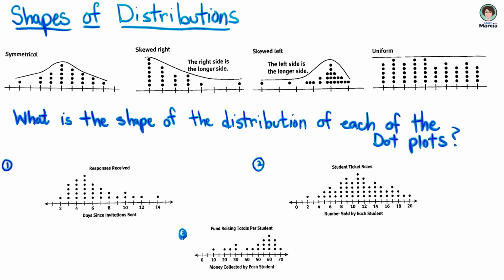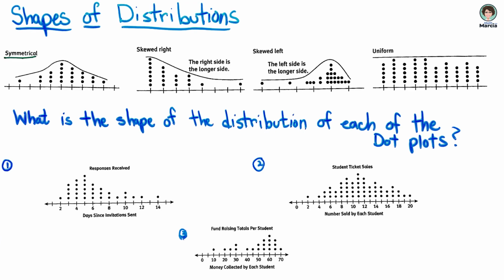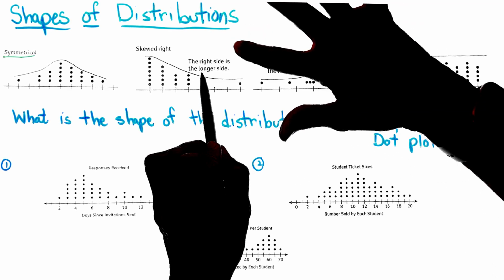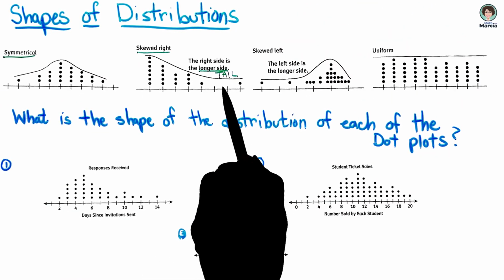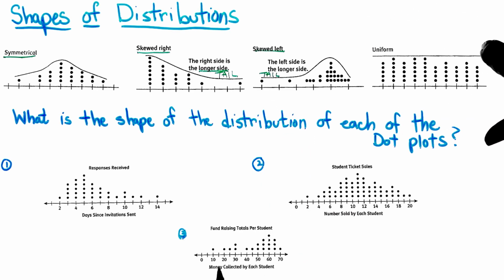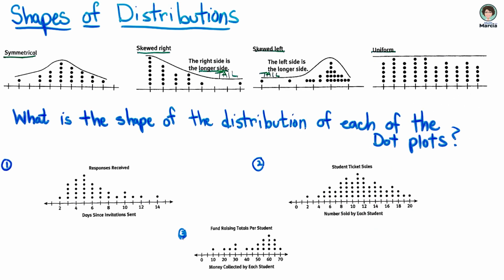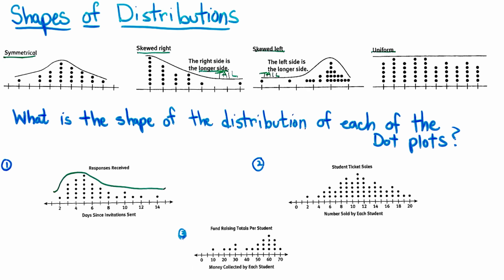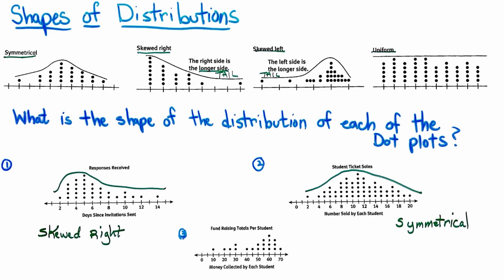Shapes of Distribution - Data Analysis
In this video, we will learn about various shapes of distribution namely - Symmetric, Skewed and Uniform.

Shapes of distribution,
Skewness,
Skewed left,
Skewed right,
Symmetrical,
Uniform,
Data analysis,
Statistics